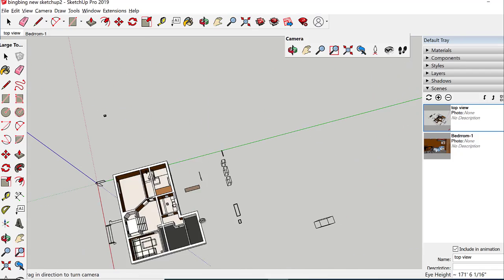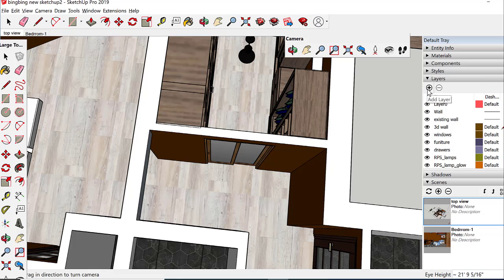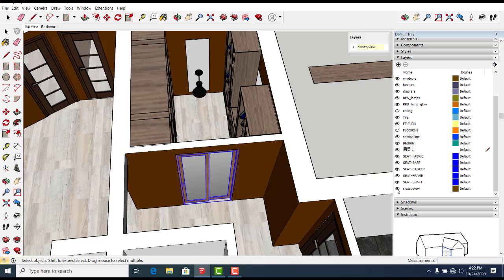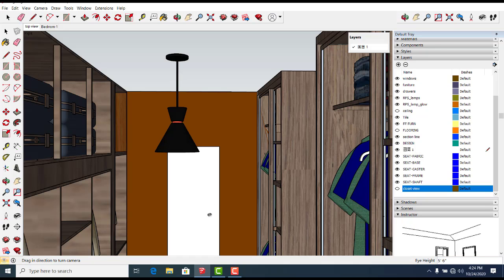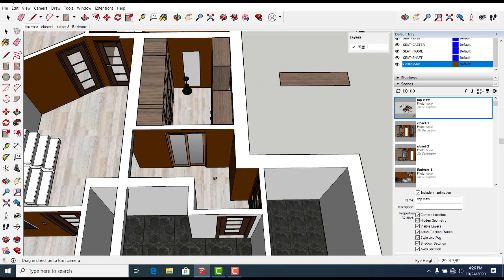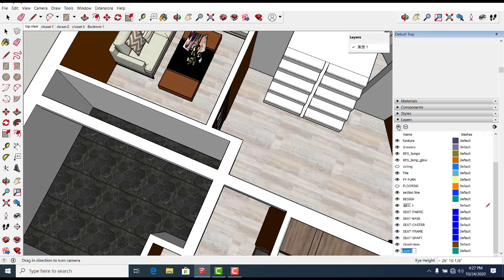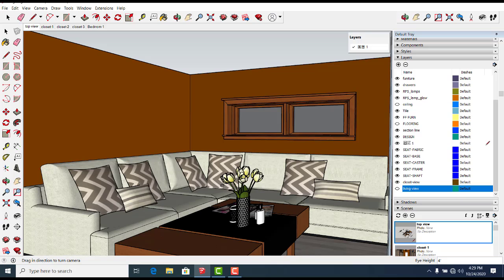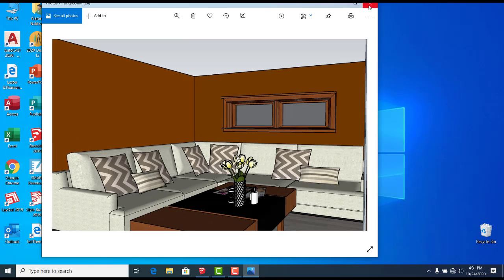getting a nice view part two